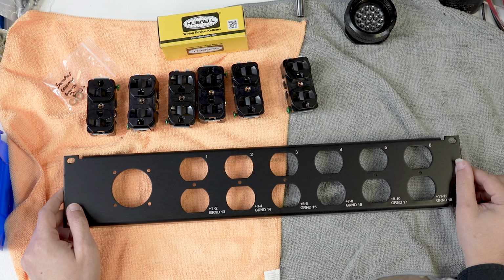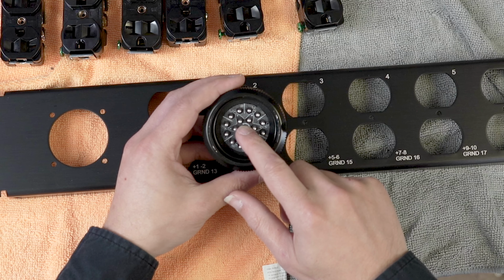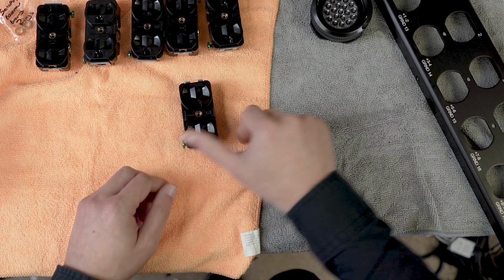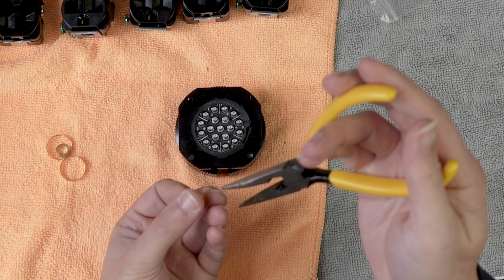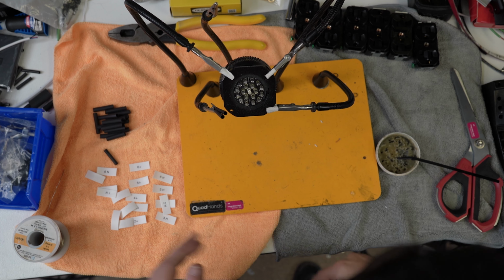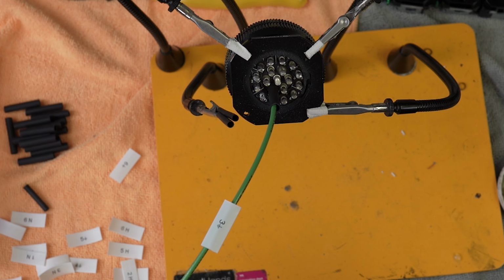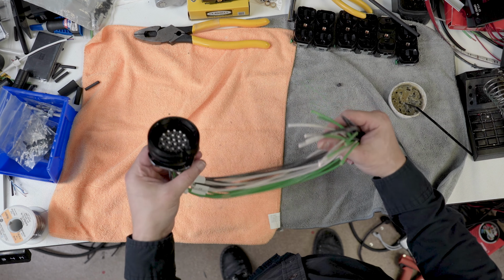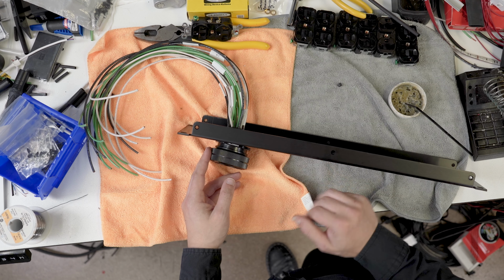6 Circuit Socapex To Duplex Outlet Break Out Box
Hey Friends! On the bench today is a 2U Socapex break out box. I had to build a set of these for a client and I figured I would shoot it for you to enjoy. As the comments section will tell you, I dont know what I am doing! Anyway, enjoy the video!